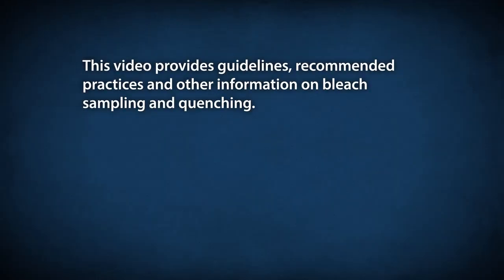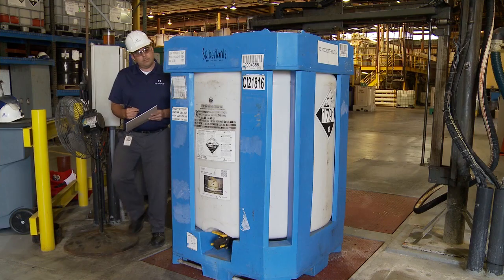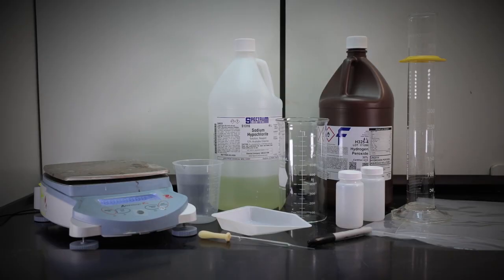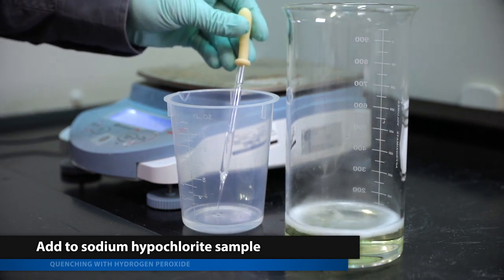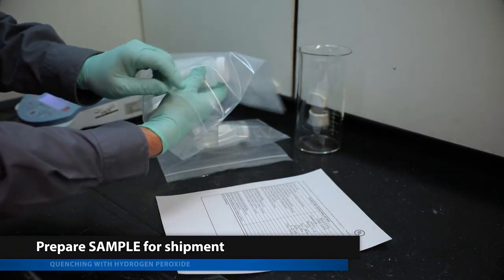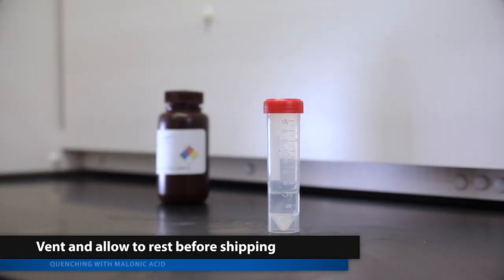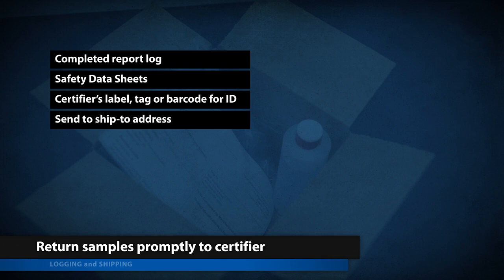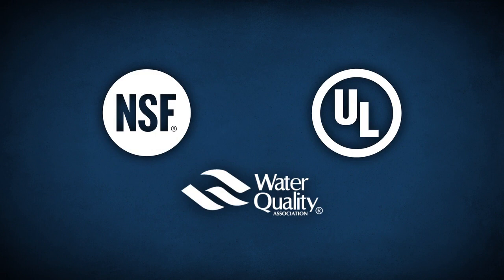Bleach Sampling Video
The Chlorine Institute in partnership with NSF International, UL, and the Water Quality Association developed this training video that covers the following topics: pulling the sample; handling the sample; quenching the sample; and logging and shipping.